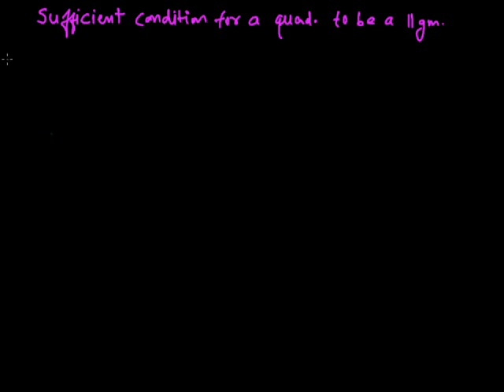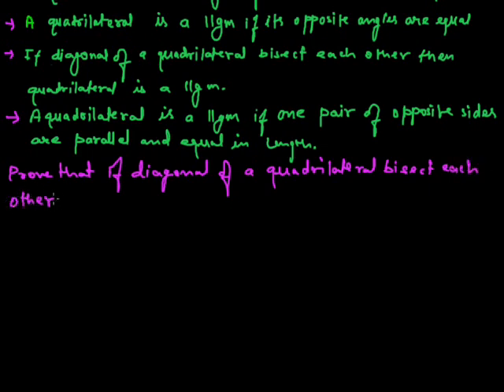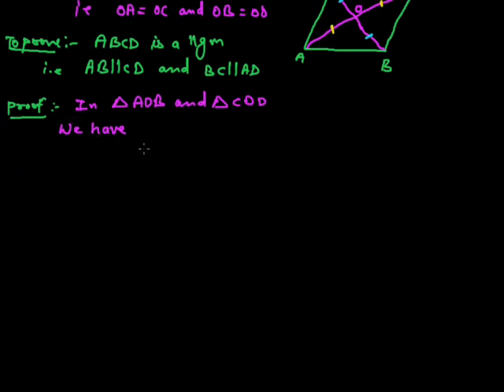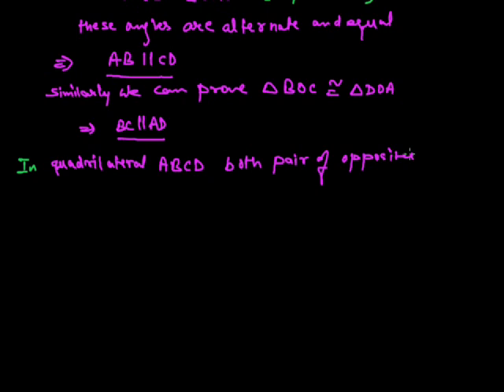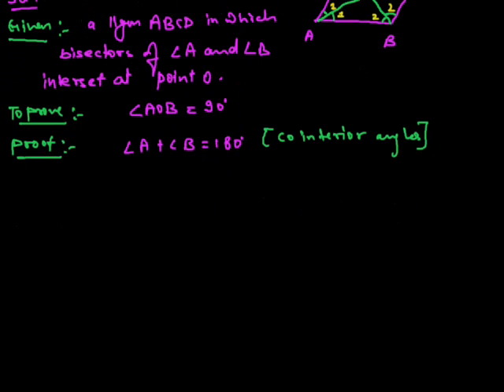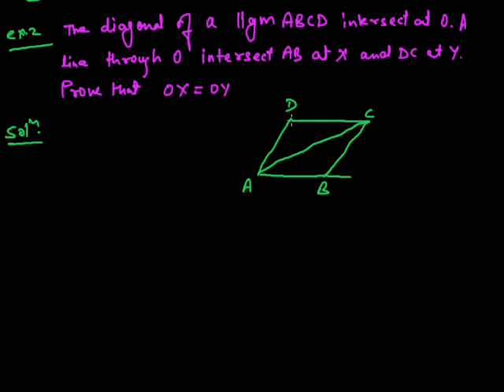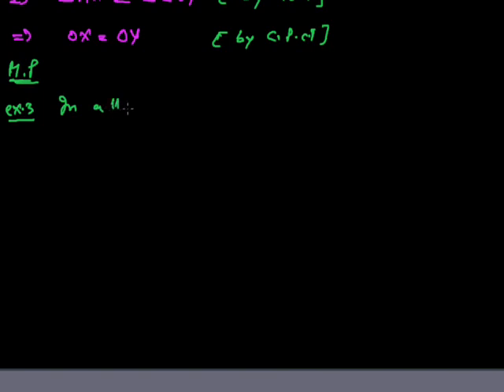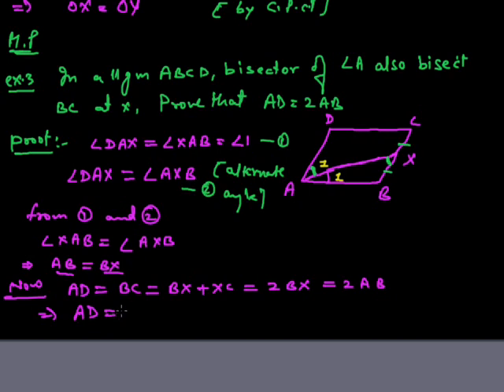Quadrilateral 003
Sufficient conditions for a quadrilateral for being a parallelogram and some proofs grade ix